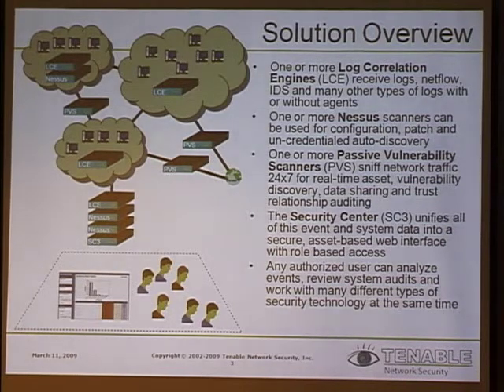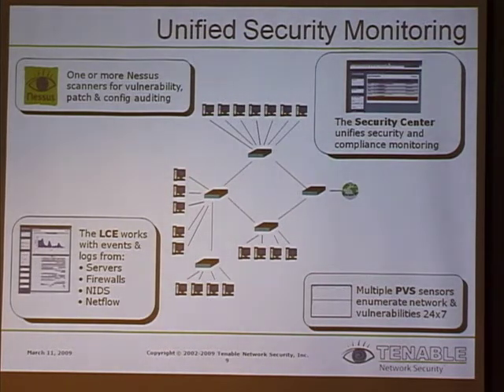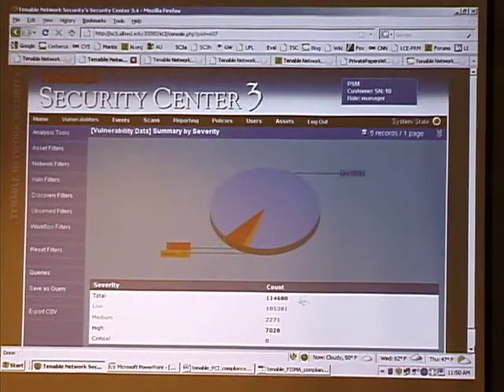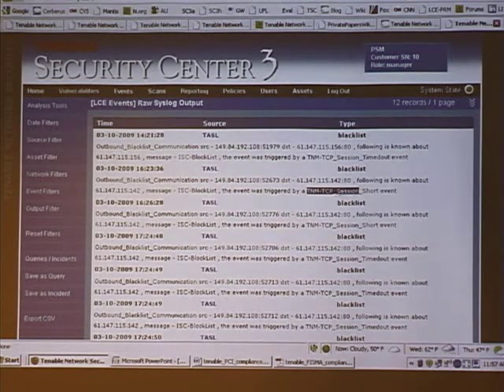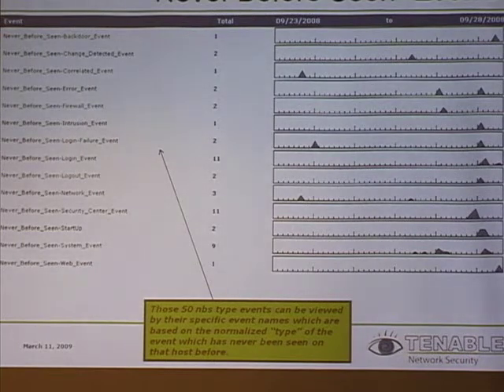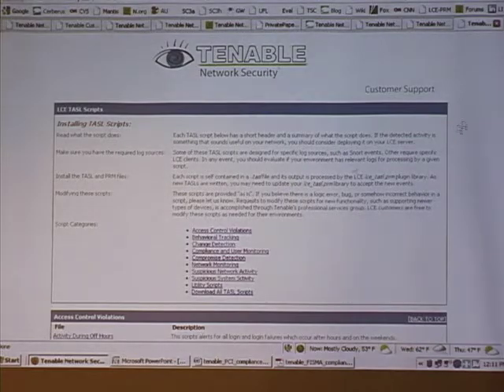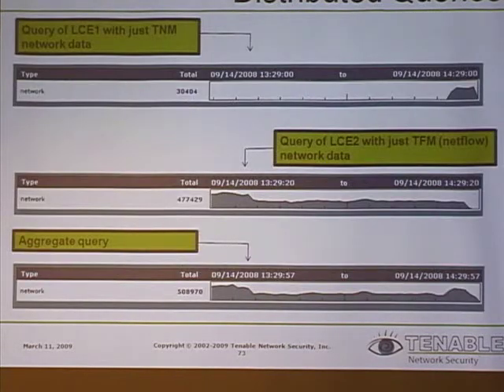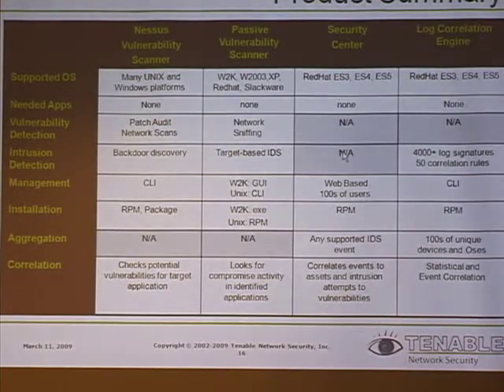SOURCE Boston 2009: Tenable Network Security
Speaker: Ron Gula

Tenable CTO and co-founder Ron Gula will personally demonstrate our approach to Unified Security Monitoring. In a short time, you will see how your organization can monitor for PCI and FDCC violations without sacrificing situational awareness or running a wide variety of multi-vendor security solutions. Mr. Gula will demonstrate how vulnerability and configuration monitoring is directly linked with real-time event and log analysis, and how Tenable solutions can help organizations keep their network security obtainable and defensible.